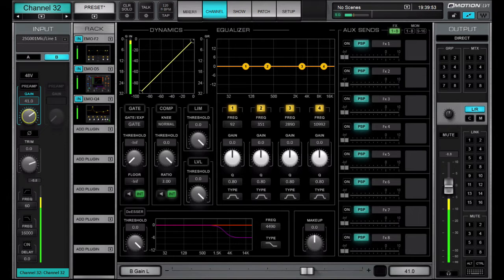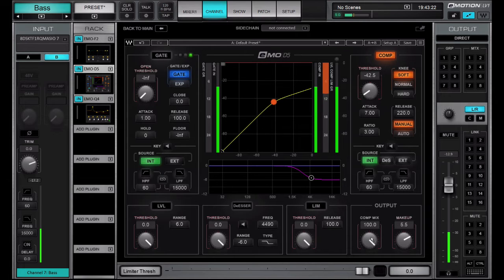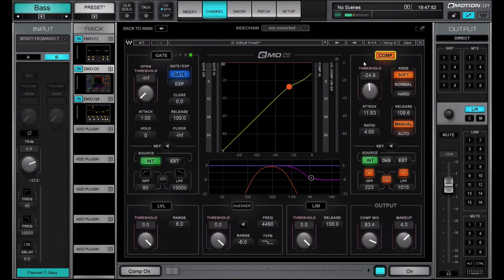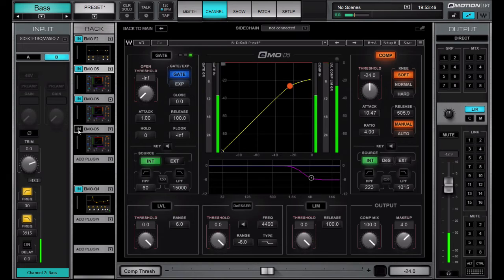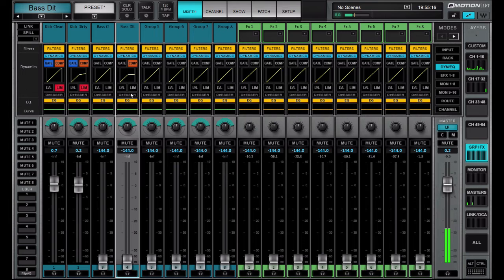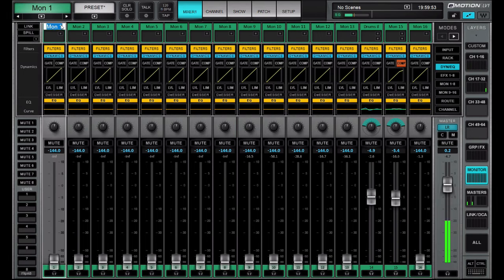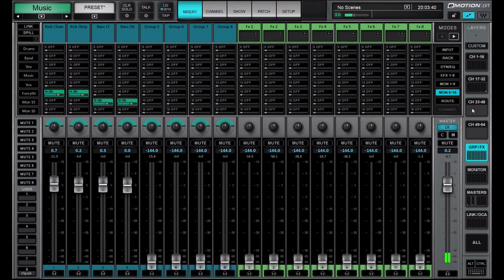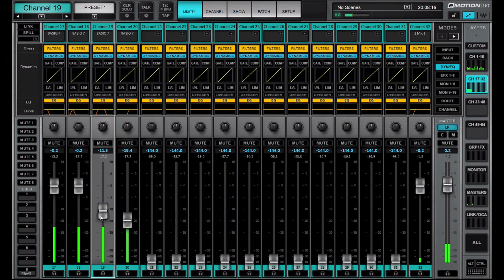Perfect Bass Guitar?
Having fun with a bass guitar!